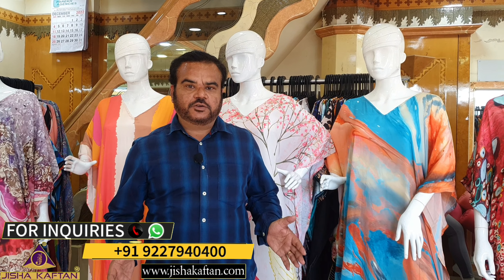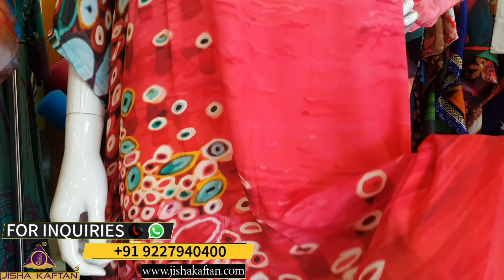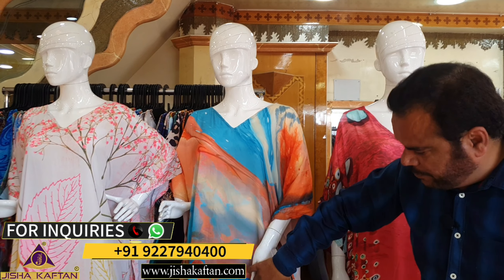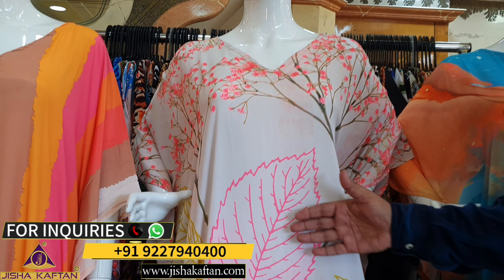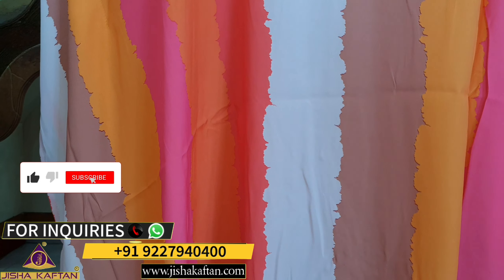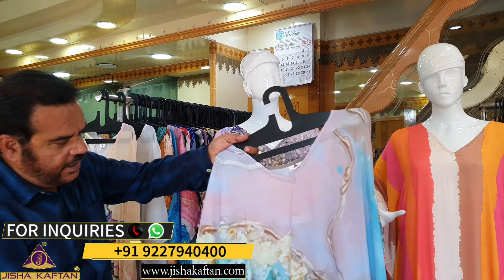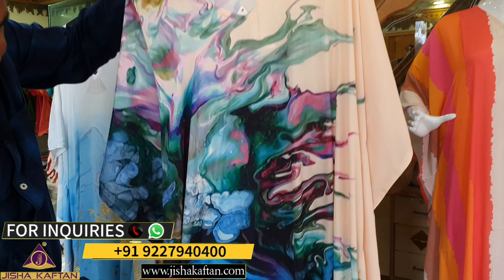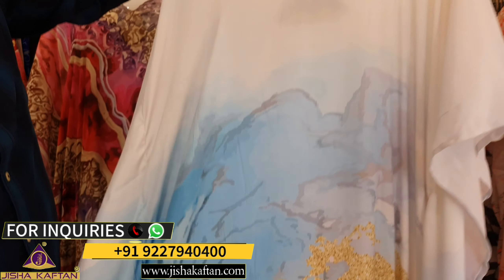Jisha Kaftans Most Unique & Exclusive Collection Silk Kaftan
JISHA KAFTAN® presents to you latest collection of silk kaftans which are thoughtfully designed, High Definition & lustrous Digital prints and fine silk fabric. These kaftan are designed for our customers keeping in mind the latest fashion trends and styles along with comfort.

These long kaftans are perfect fit for resort wear, picnics, parties, pool side, beaches and many other occasions. The designs and fabrics give a premium look and feel and adds to the beauty of the person wearing it.

Specifications -
Size - free size M to 3xl (fitting belt inside)
Length : 54"
Fabric - Feather Silk
Style : Digitally Printed

JISHA KAFTAN® manufactures a wide range of women wear products and presents you premium Silk kaftan's designs in this video. JISHA KAFTAN® is a leading manufacturer of Kaftans of many varieties. We have in house Design Team, State of the art machinery and use quality materials for all our products.

JISHA KAFTAN® is having exports to more than 50 countries and we have our supply chain from small retailers to biggest names in retail chains, boutiques and designers.  Leading export destination for our Silk Kaftan.

And do click on the bell icon 🔔 to get notified for new videos.

# 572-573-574, Upper Ground Floor, Adarsh 2, Ring Road, Surat, Gujarat - 395002